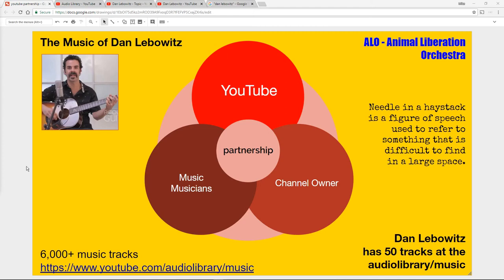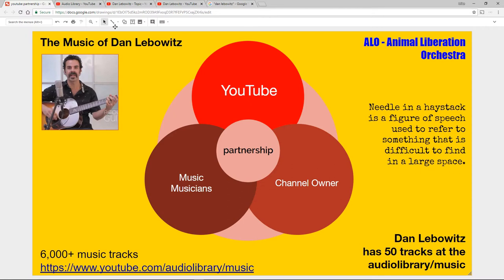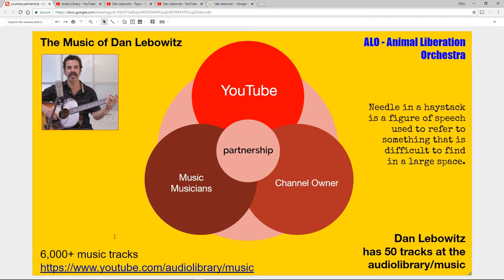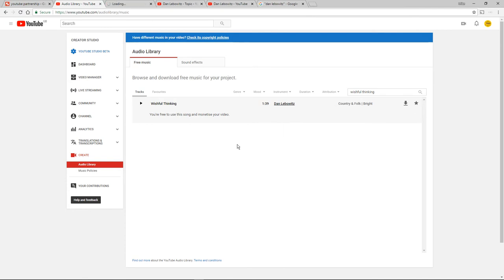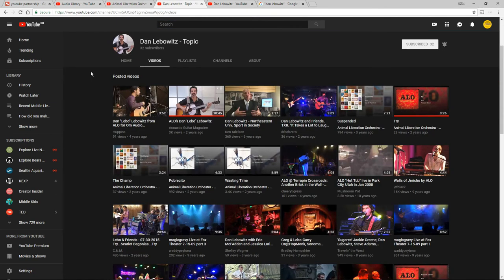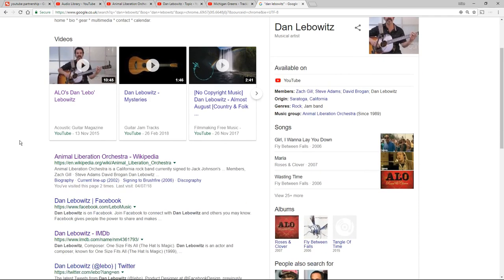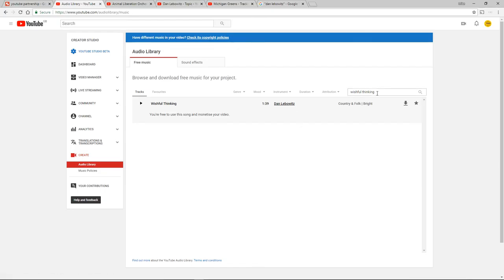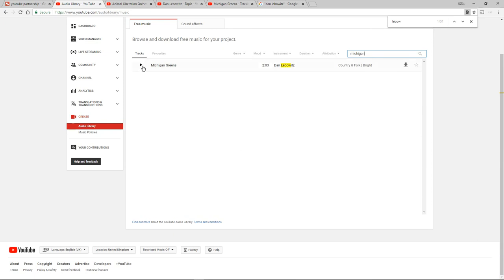The Music of Dan Lebowitz - A YouTube Audio Creator Partnership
I'm committed to making videos to help people learn - in this case the Partnership between YouTube, Musicians who provide tracks and the Creator like me or you, who has the task of finding and using these brilliant tracks.